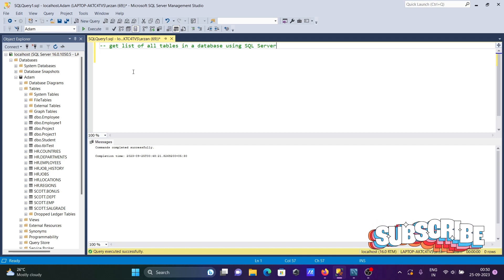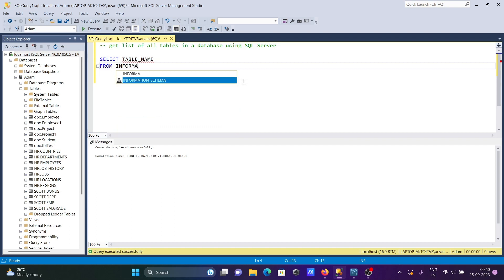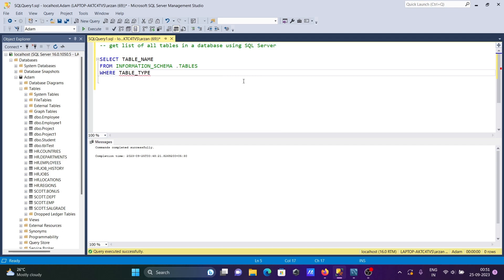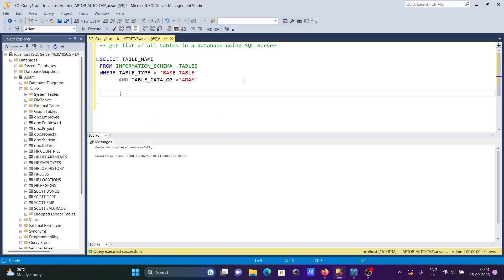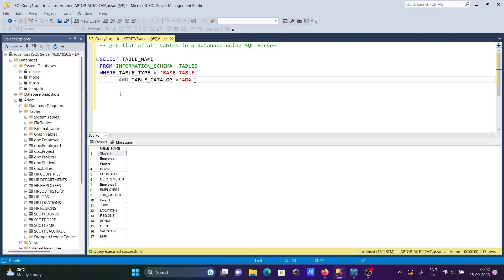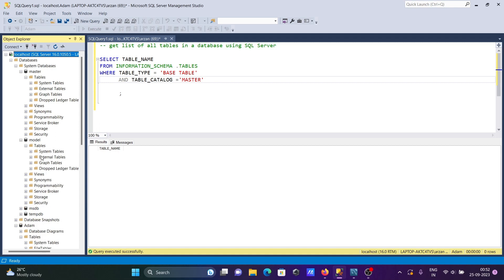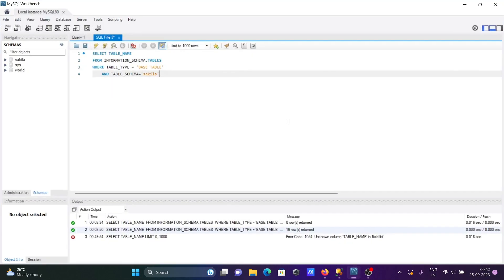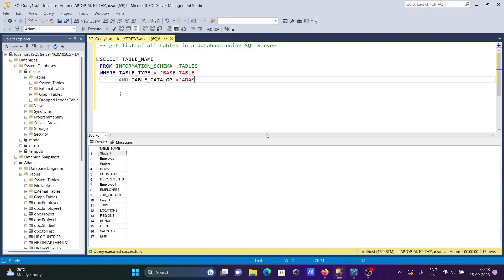How to get list of all tables in database SQL Server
list of tables in database sql server
How do I get list of all tables in a database using TSQL?
sql query to list all tables in a database sql server
List of tables in database sql server oracle
sql query to list all tables in a schema
sql query to find table names in database
list all tables in sql
sql server list all tables in all databases
sql list all databases
sql query to list all tables and columns in a database